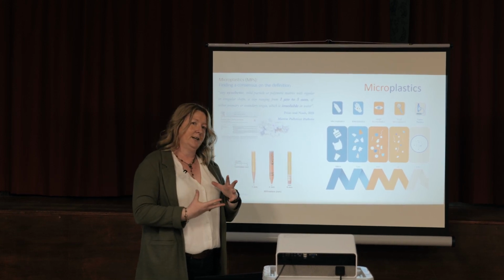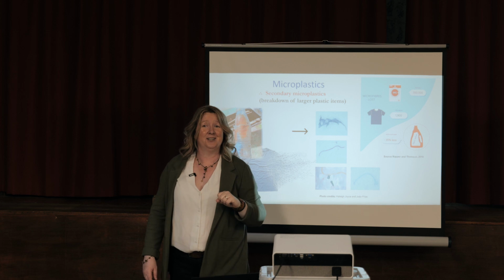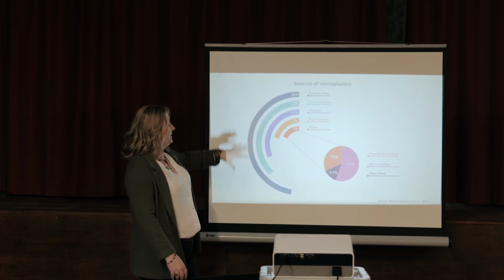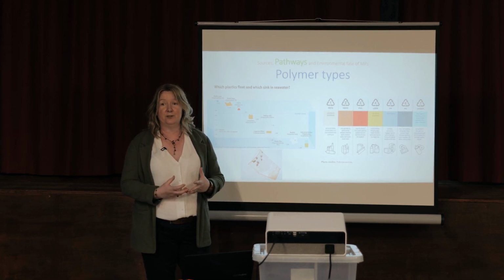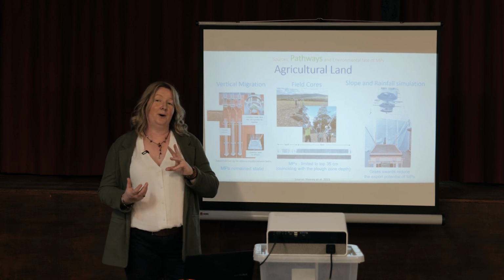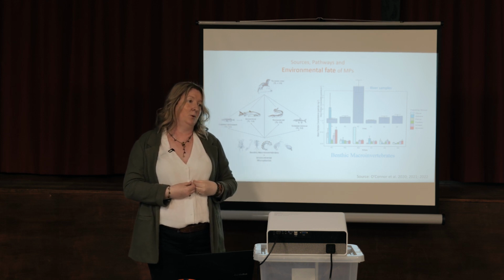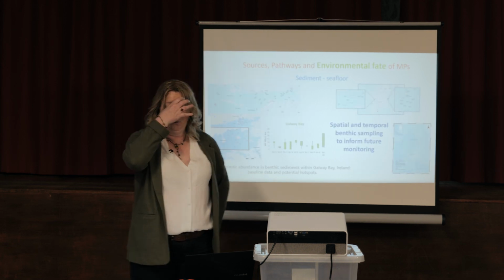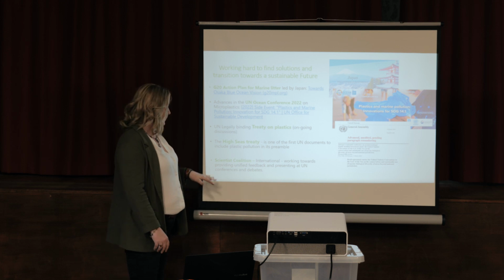Dr ROISÍN NASH